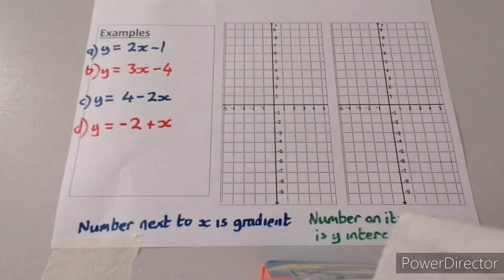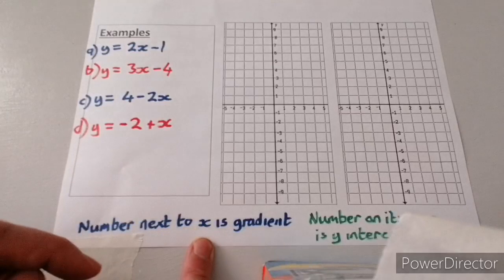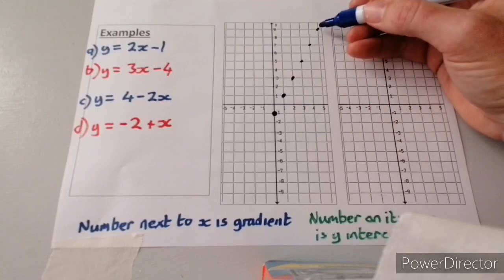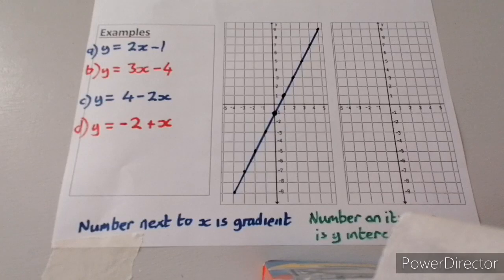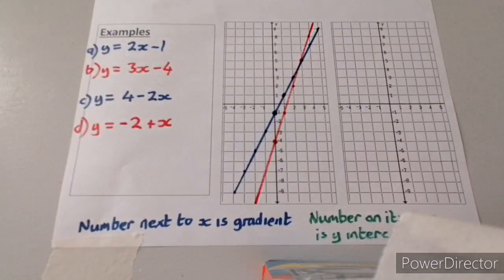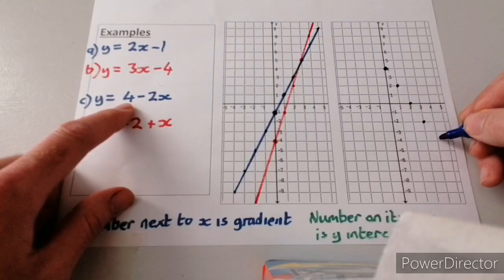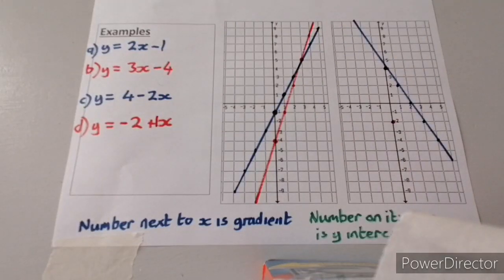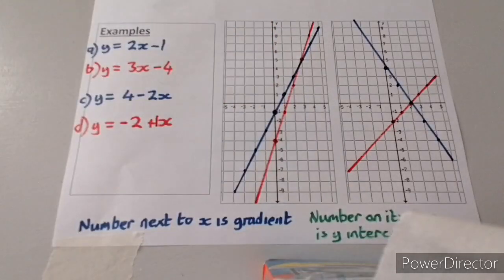22nd June - Equation of a line quicker way